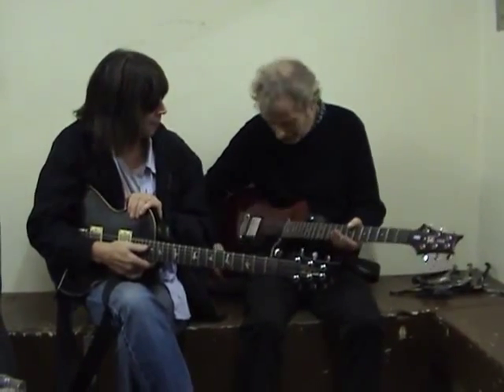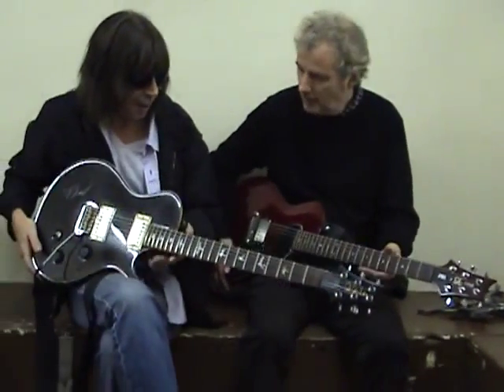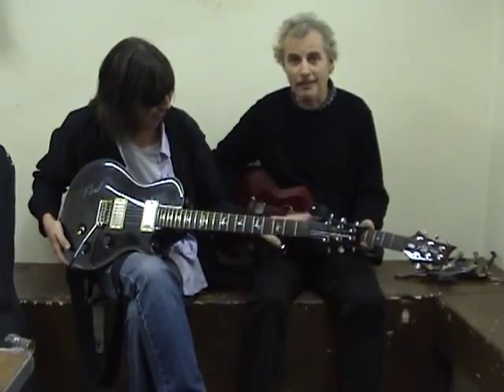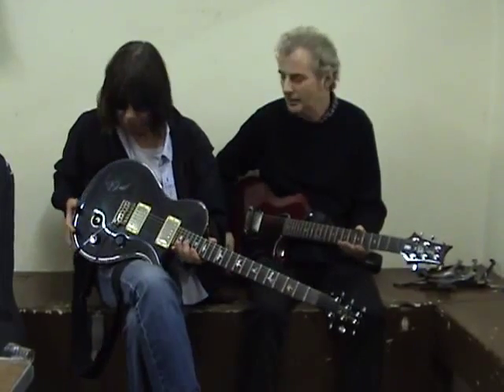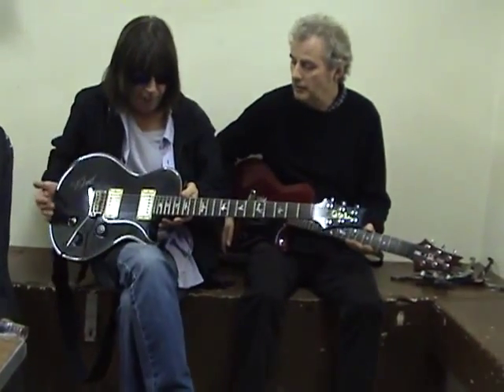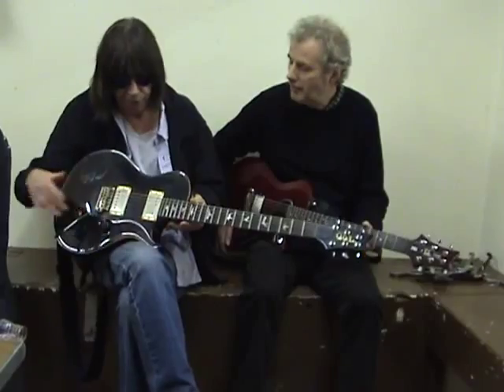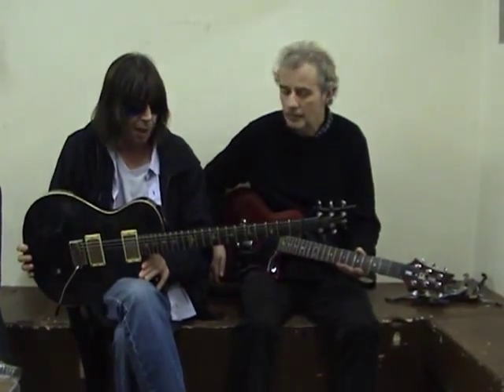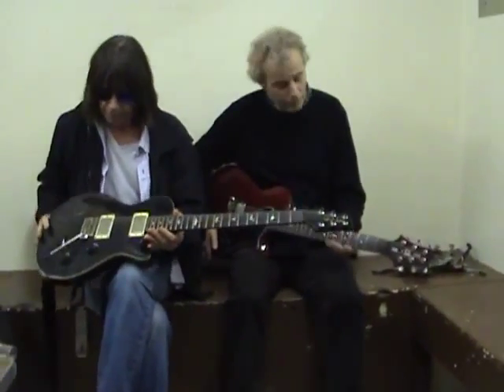Pat Travers interview, 4 October 2012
Blues rock guitarist Pat Travers chats to Get Ready to ROCK! Features Editor Pete Feenstra about his career during his UK tour, 4 October 2012.